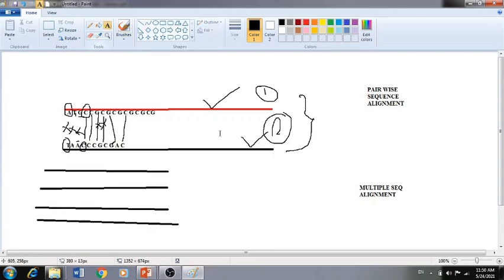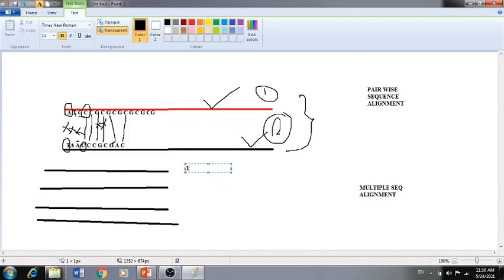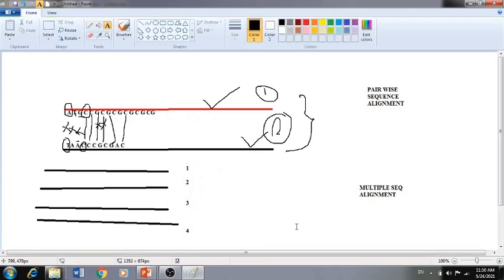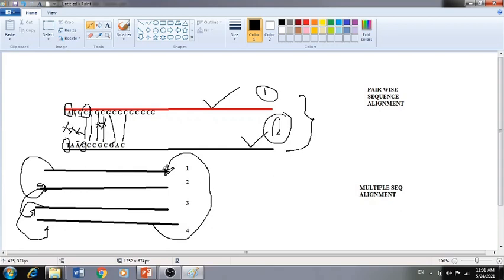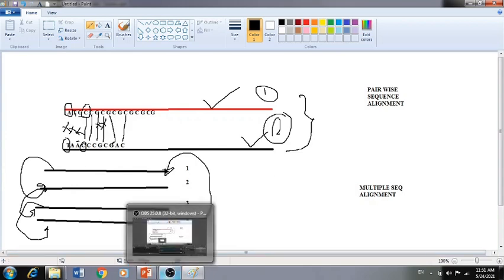Concept of sequence alignment/multiple sequence alginment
in this video basics of alginemnt is explained. in second segment pair wise alignment explained. at the end basics of multiple sequence alginement was discussed.